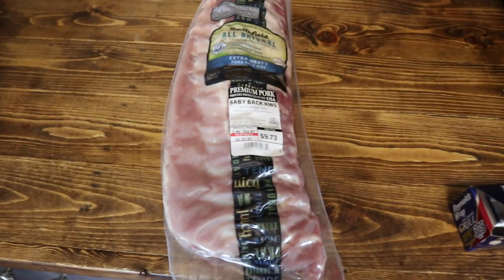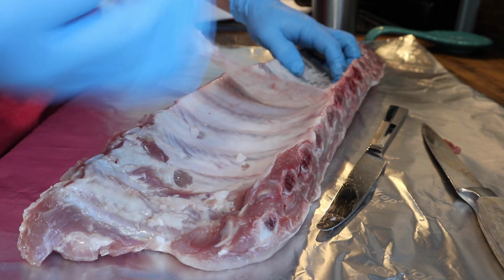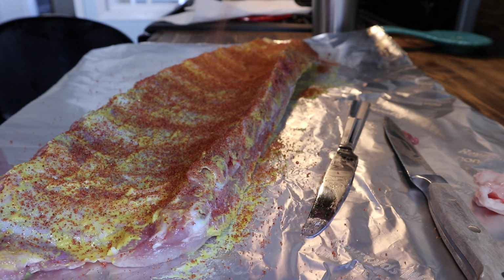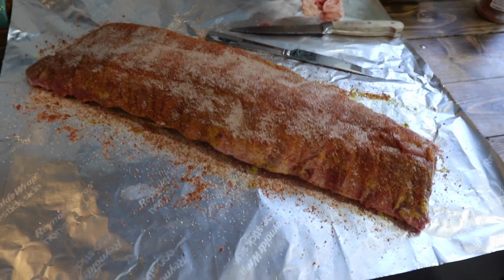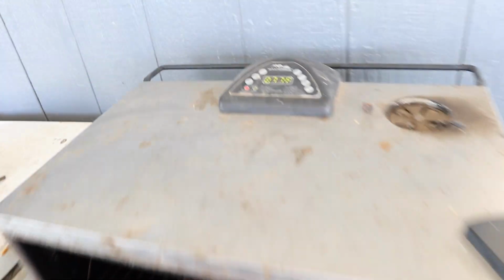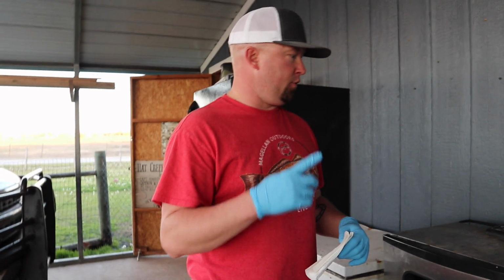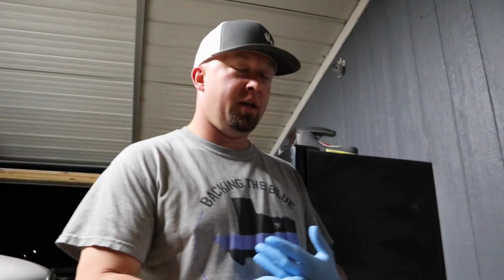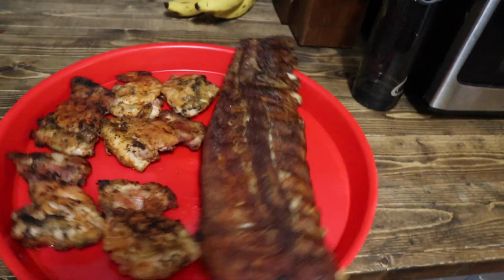How To Cook Ribs - 321 Method!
In this video we show yall how we smoke our ribs. We have used this method for smoking ribs for several years and it is the best way to smoke ribs!